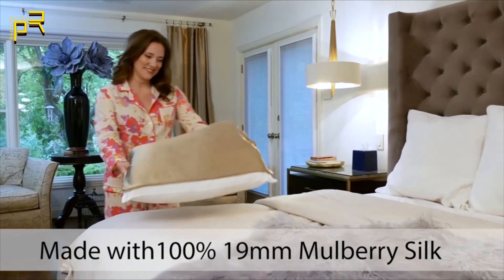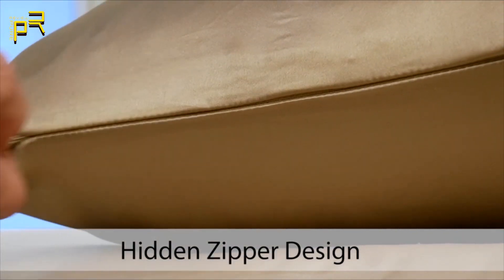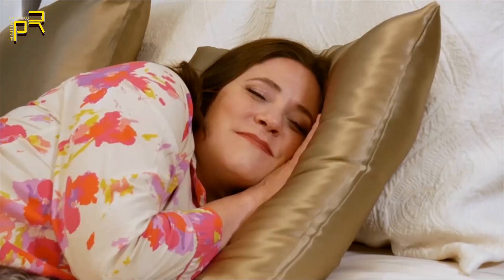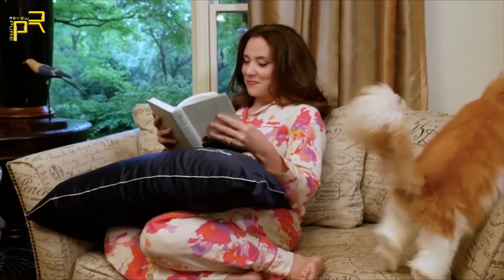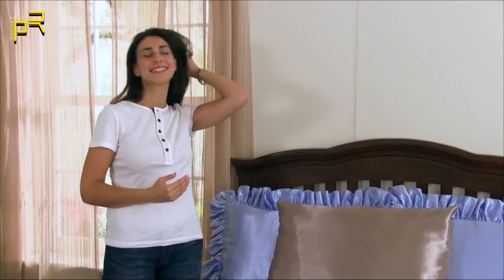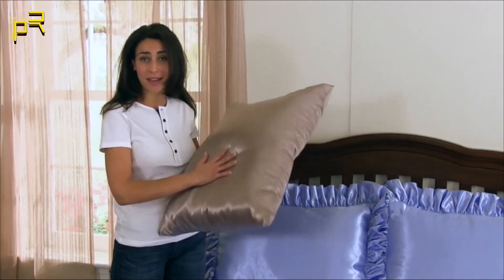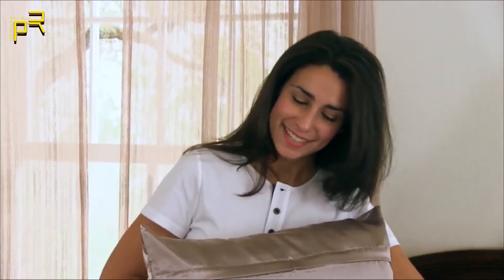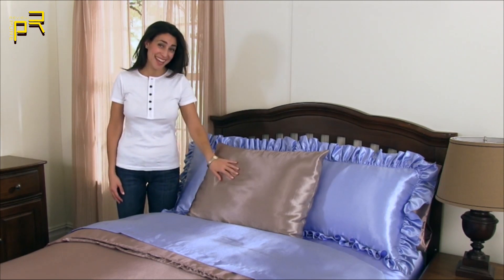Top 5 Best Pillowcase Amazon Finds || Top Best Pillowcase in 2021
►Amazon Links◄

★ Try Prime Wardrobe
★★ Try Audible Plus
★★★ Try Personal Shopper by Prime Wardrobe
★★★★ Create Amazon Business Account
★★★★★ Try Prime Discounted Monthly Offering
★★★★★★ Kindle Unlimited Membership Plans
★★★★ Prime Student 6-month Trial
★★★ Create an Amazon Wedding Registry
★★ Audible Gift Memberships
★ Try Audible Premium Plus and Get Up to Two Free Audiobooks

purposes such as criticism, comment, news reporting, teaching, scholarship, and research.

permitted by copyright statute that might otherwise be infringing. Non-profit, educational or personal use tips the

designed to provide a means for sites to earn advertising fees by advertising and linking to amazon.com